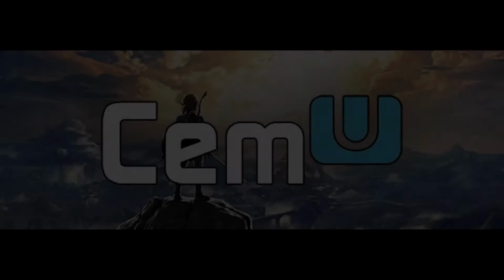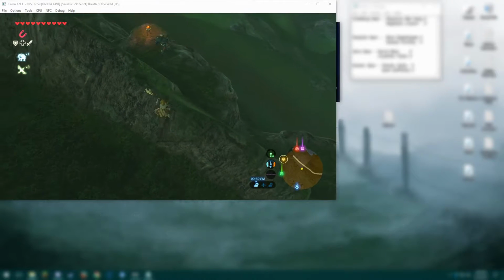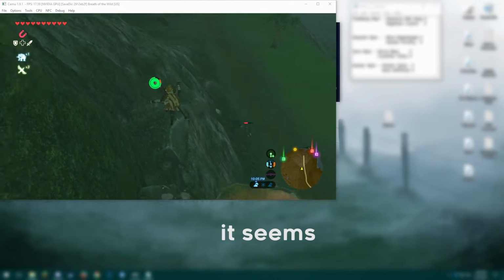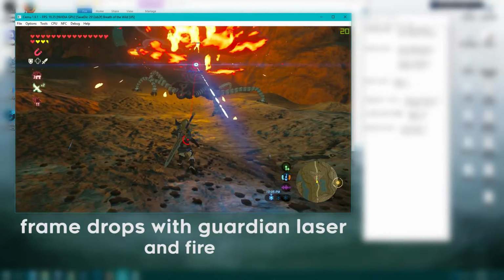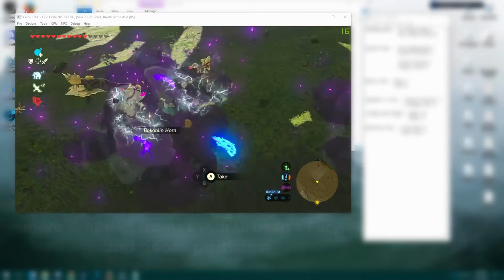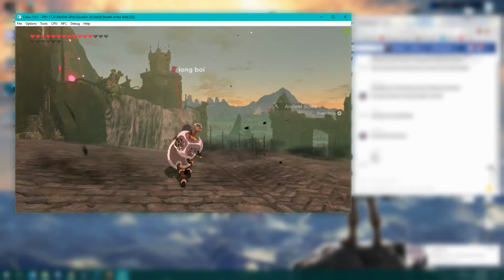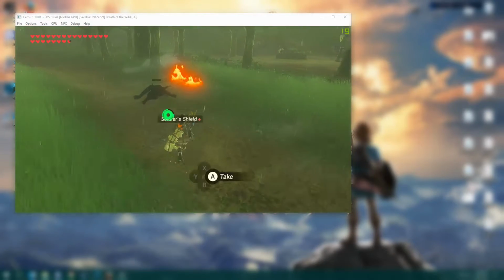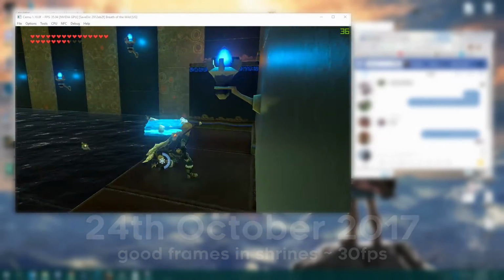Breath of the Wild Emulation [Throughout the Years]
Never expected to make a video like this with the materials I had. That's part of why I like making content so much.

            - Nezoomie - Let's Go Outside